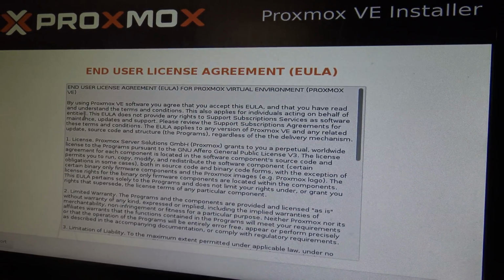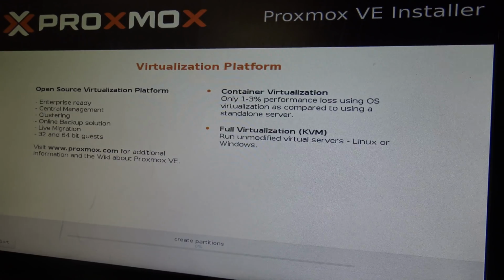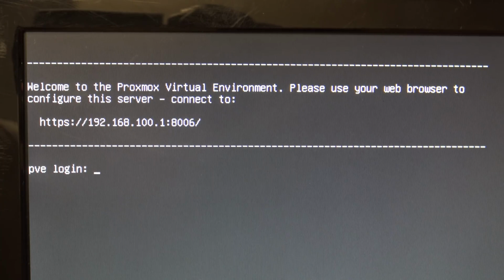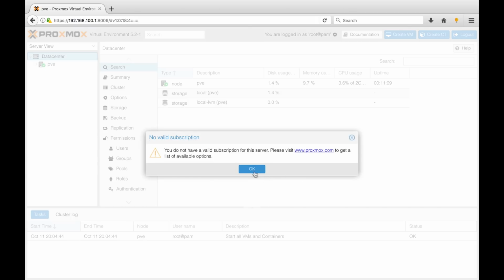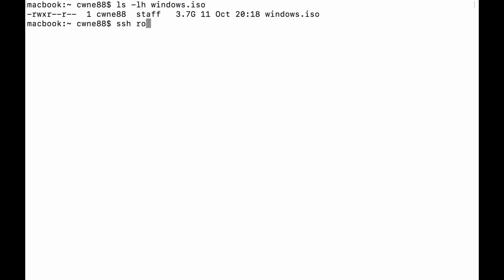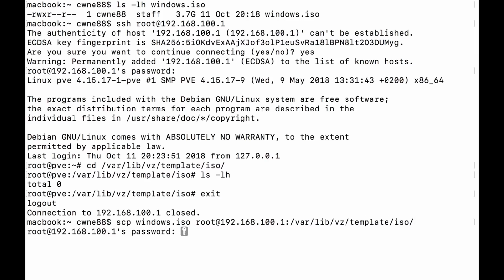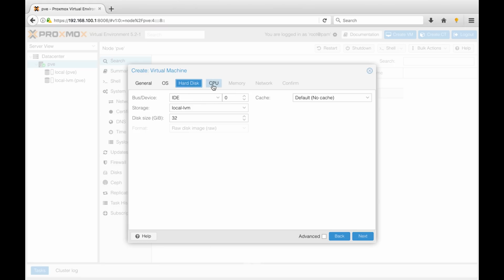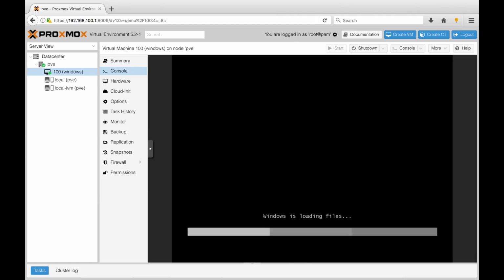Installing Proxmox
Installing Proxmox from scratch